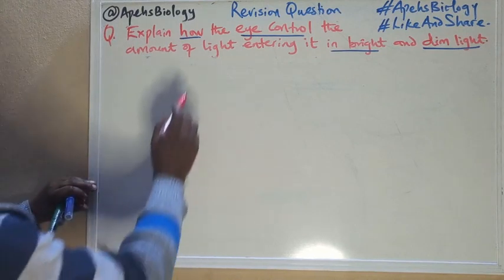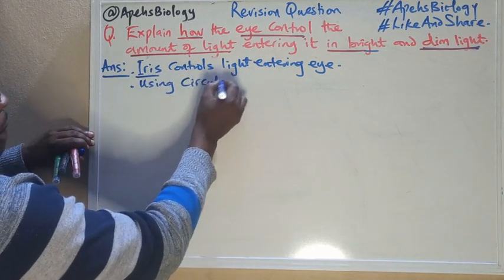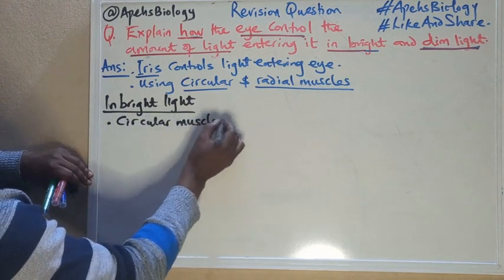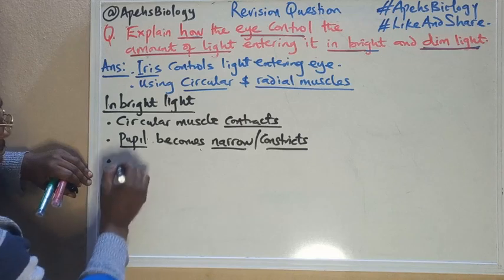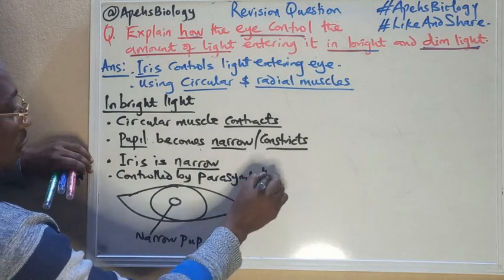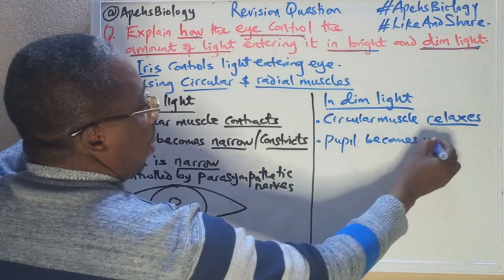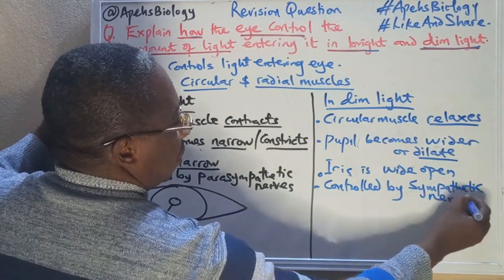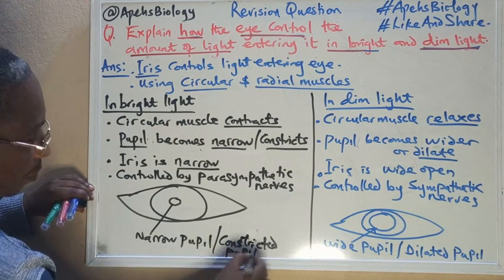How Eye controls amount of light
@ApehsBiology Eye controls light using Iris.
Iris has circular and radial muscles

In bright light,
Parasympathetic nerves stimulated
Circular muscles contracts
Radial muscles relaxed
Iris becomes narrow
Pupil becomes smaller (constrict)

In dim light,
Sympathetic nerves stimulated
Circular Iris muscles relaxes
radial muscles contracts
Iris becomes wide open
Pupil widens (dilate)
More light enters the eye

This way Iris control light entering eye in bright and in dim light.